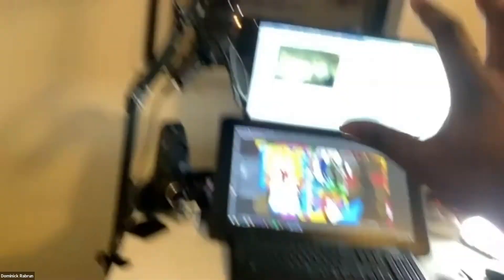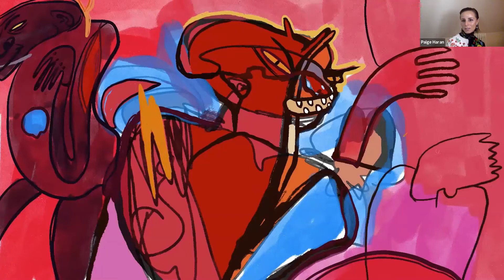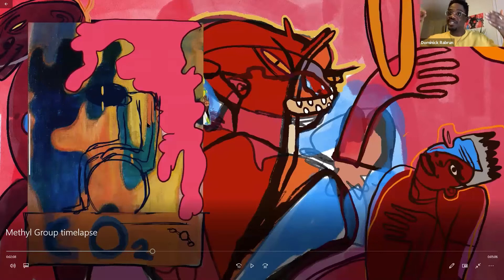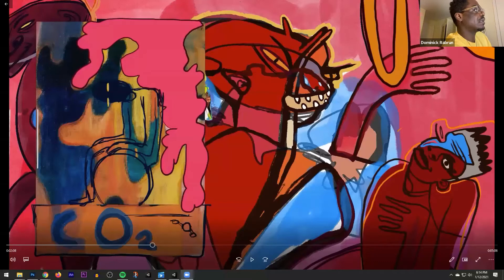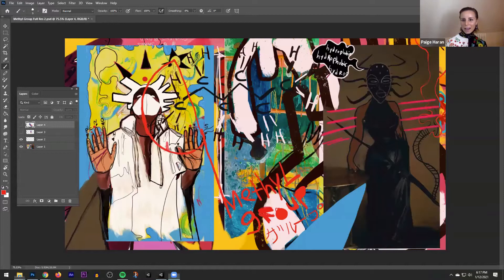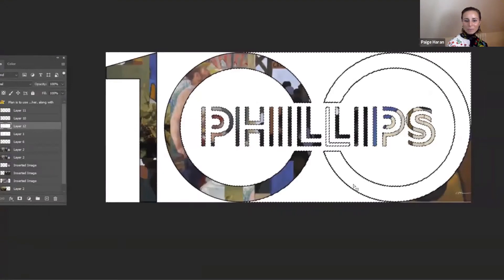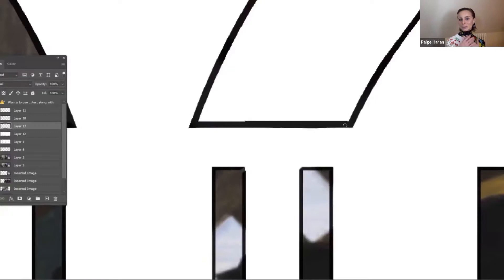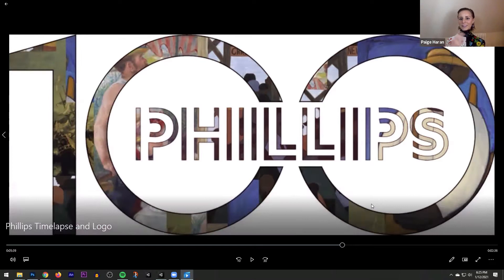Our Logo Reimagined with Dominick Rabrun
We asked 12 local artists to reimagine the Phillips’s centennial logo in their own style.

Dominick Rabrun (@domrabrun) is an artist, speaker, writer, producer, director, and general maker of things. He is the host of Dom’s Sketch Cast, an experimental art show. Dom has created unique art and content for Genius, Reddit, Annapurna Pictures, VICE, PBS, Mtn Dew, Noisey, and more.